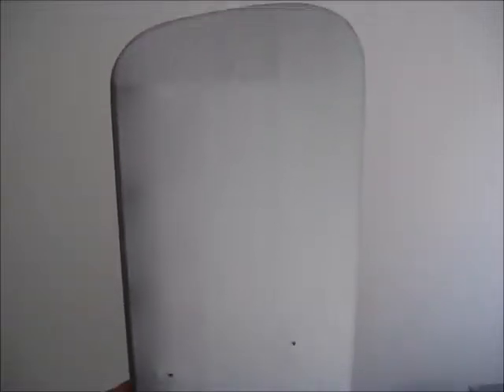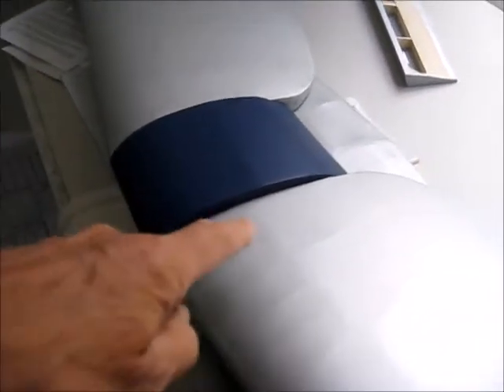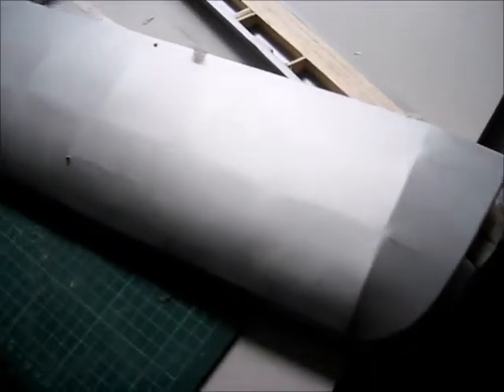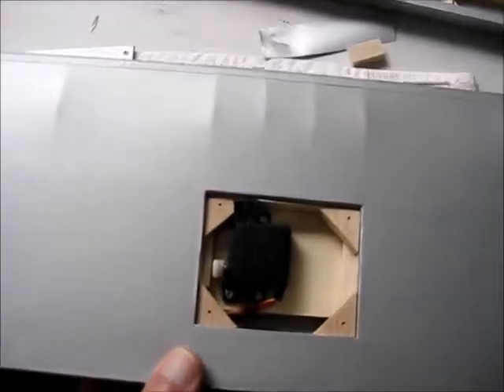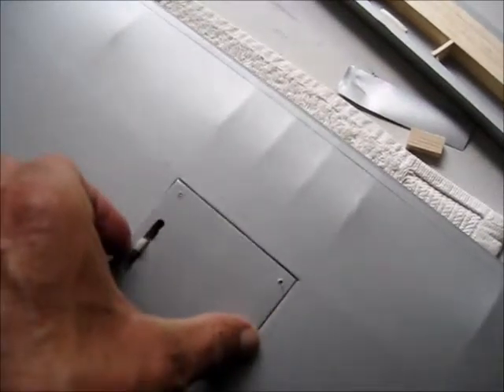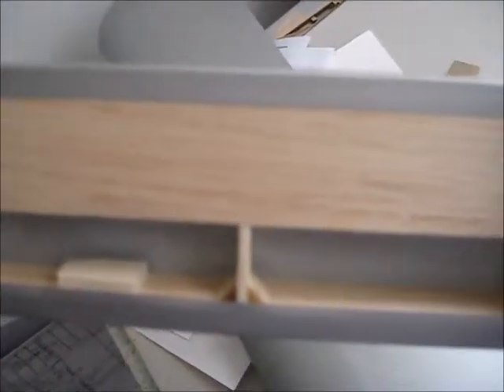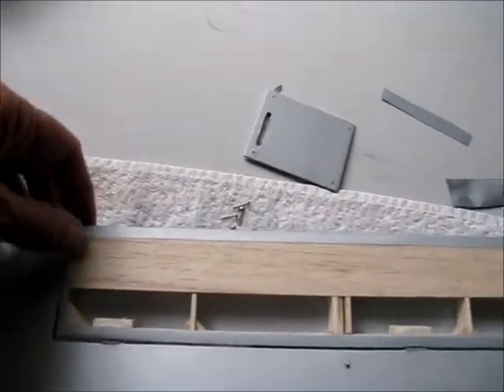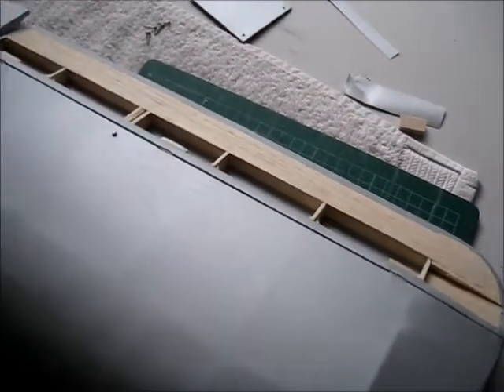DB Sport & Scale Tiger Moth - cover wings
Wings have been covered, aileron servos and hatch covers fitted, ailerons fitted.